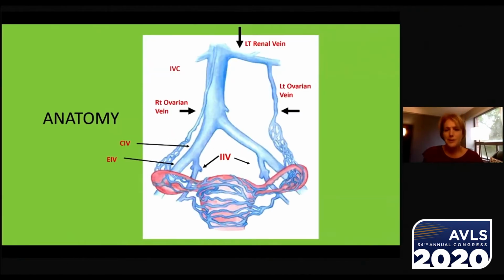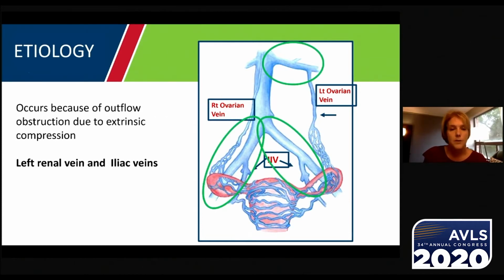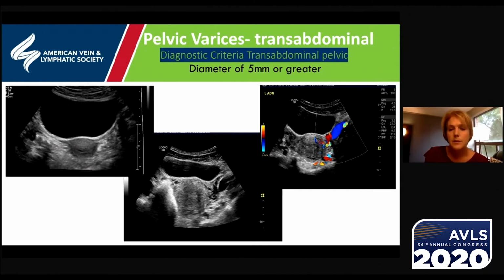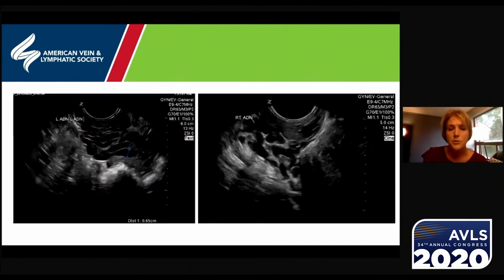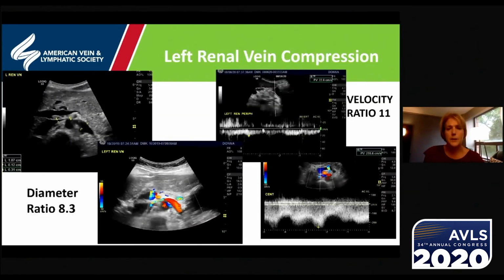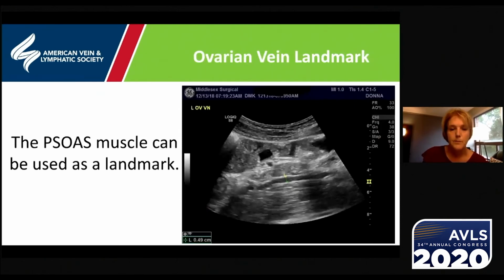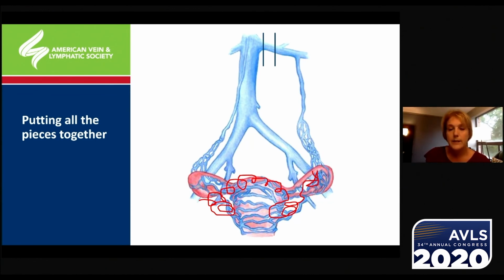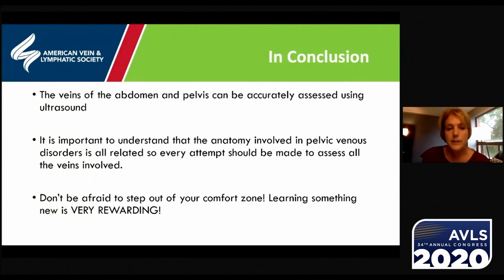Ultrasound for Pelvic Venous Disorders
Get an inside look at the 2020 Annual Congress Ultrasound program with "Ultrasound for Pelvic Venous Disorders," presented by Venous Ultrasound Co-Chair Donna Kelly, RVT, RPhS, RDMS, and available to view for free.

If you missed out on the Live Virtual Sessions at Annual Congress, it's not too late to take advantage of 80.75 hours of educational content, including 10.0 hours of sessions dedicated to ultrasonography. Simply purchase an On-Demand Congress registration at avlscongress.org for access to each live-streamed session, and view at your convenience through December 31, 2020!